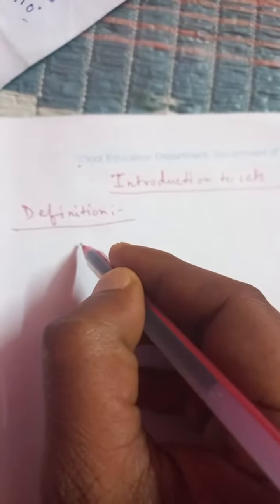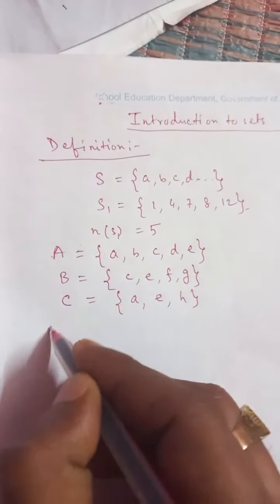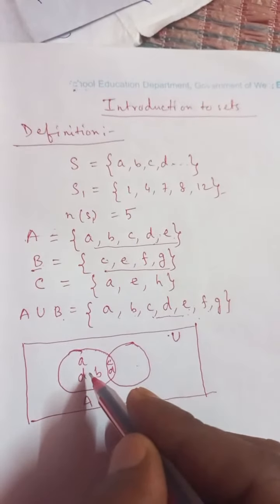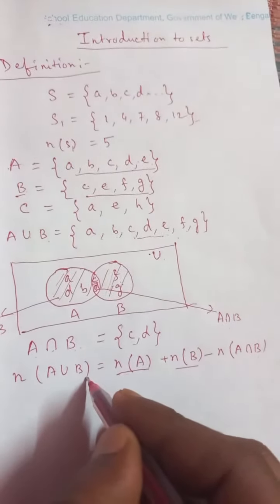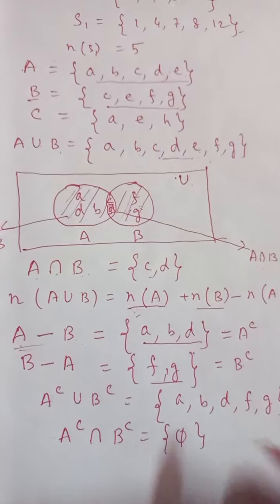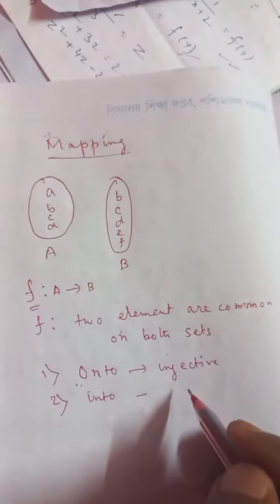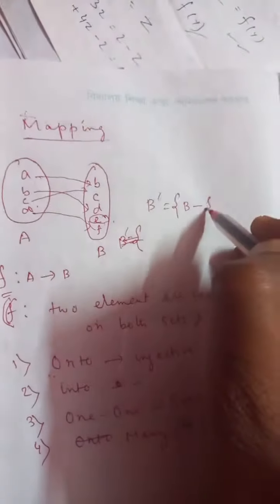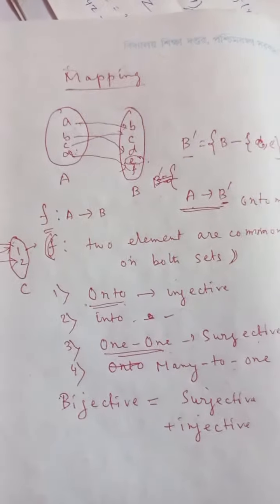Set theory SAHA TUTORIAL HOME #Niranjan Saha is live